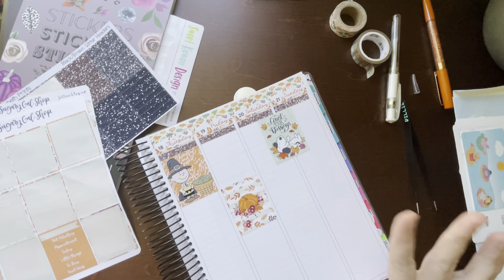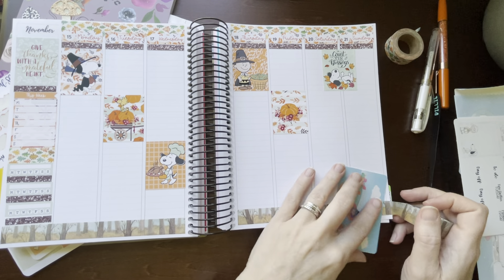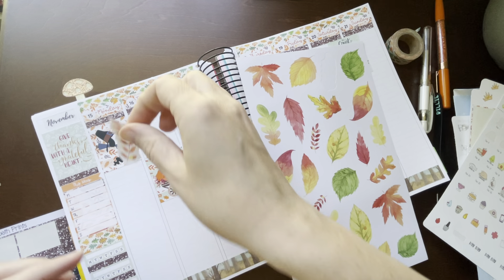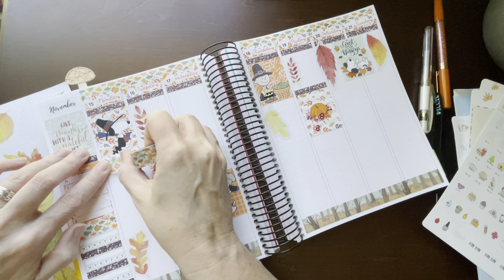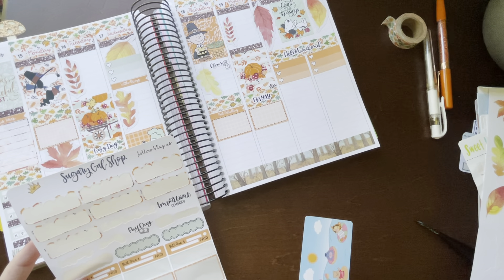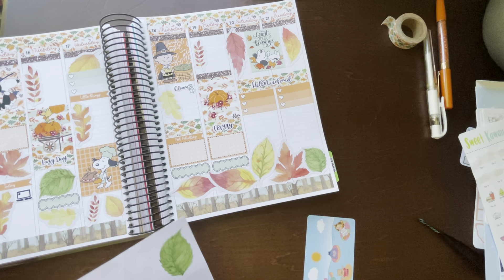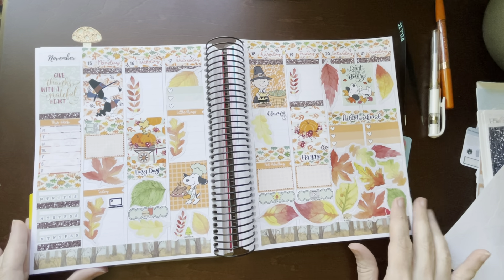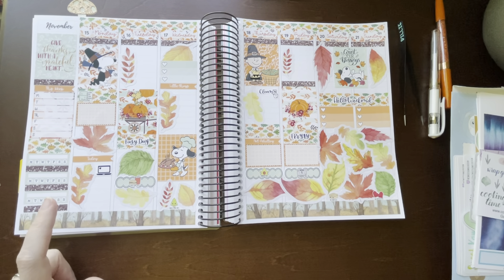Plan with Me November 15-21 Ft. SugaryGal Shop